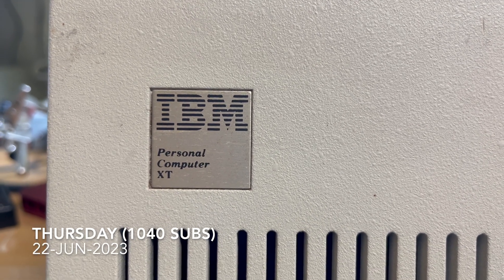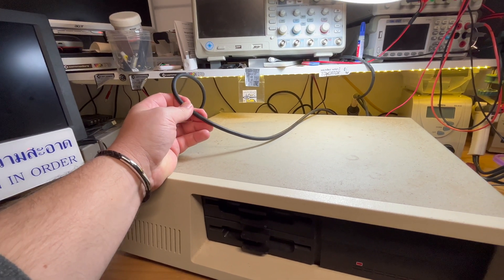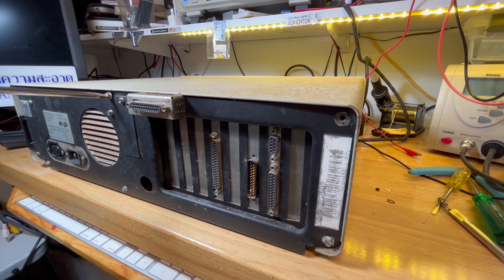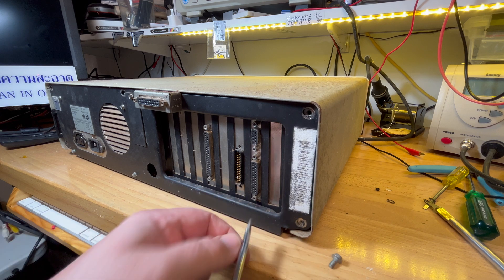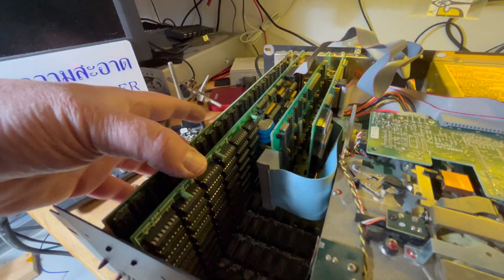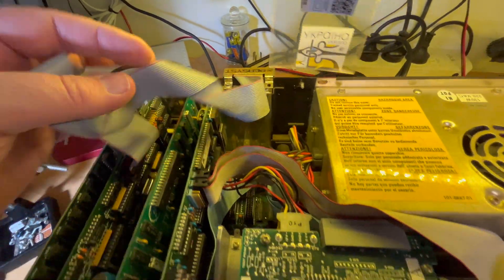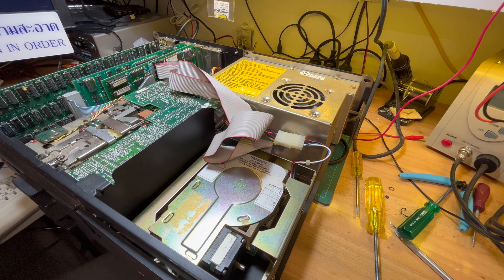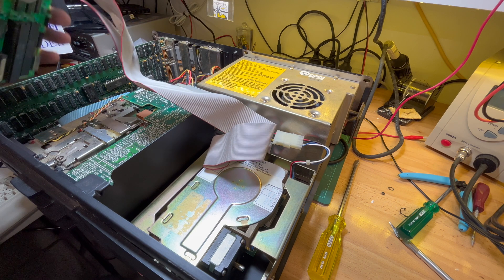🇦🇺 IBM PC/XT (Model 5160): Part 1 (Initial checks) [TCE #0305]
Thought it was about time I see if my PC/XT works ... and the answer is no.  I checked my DE9 cable for video - it's straight through so I think that's okay.

It doesn't beep/complain when booting without a keyboard, so I'm guessing it's failing somewhere early.  Disconnecting the hard drive doesn't show any attempt to read from the floppy drives.

It has the following:
[1] Twin half-height 360KB 5¼" floppy drives
[2] Single 20MB hard drive (Tandon TM-262)
[3] MDA video card (as per @joopidema & @JVHShack, thanks!)
[4] Persyst "Time Spectrum 384" multifunction card: 384KB RAM, RTC, parallel & serial ports
[5] Floppy drive controller with external floppy connector
[6] Hard drive controller
[7] IBM Model 5151 monochrome (green) screen
[8] BIOS version 11/08/82 (8-Nov-1982)

{Updated 23-June-2023}
As per @joopidema and @JVHShack comments, I've changed [3] from CGA to MDA card, and can confirm it came with an IBM Model 5151 monitor (which was used with their MDA card).

The Varta 3/100DK0 barrel battery on the multifunction card has caused some corrosion, so I've removed it.  There is some corrosion on the ISA slot pins.

So looks like I'll strip the whole computer down to check for any further obvious damage.  It would be nice to powder coat the case.